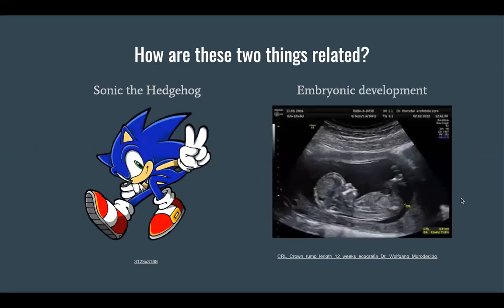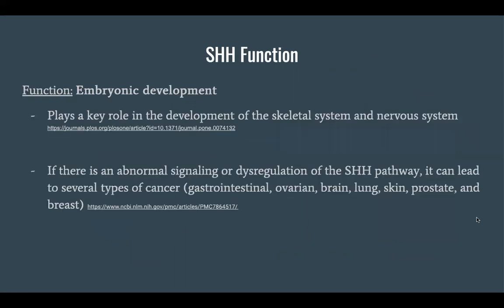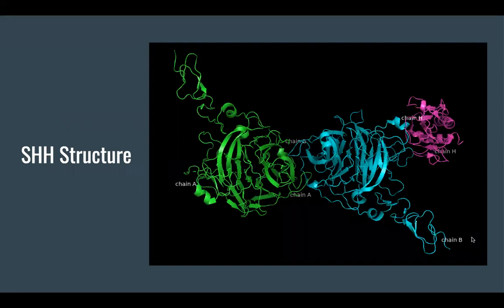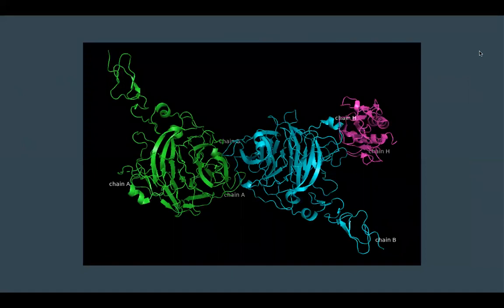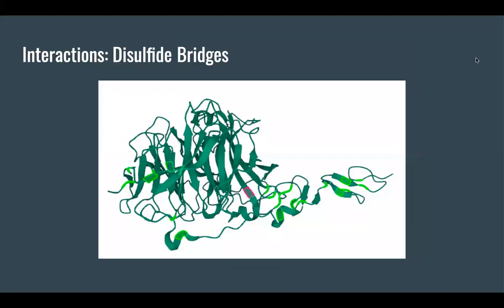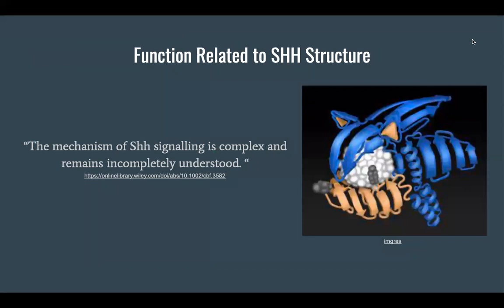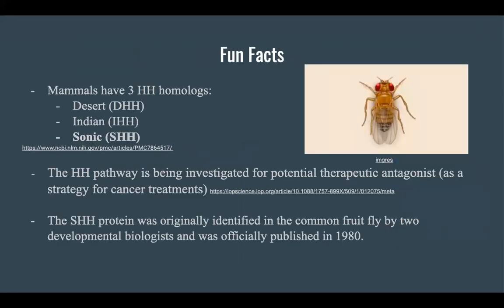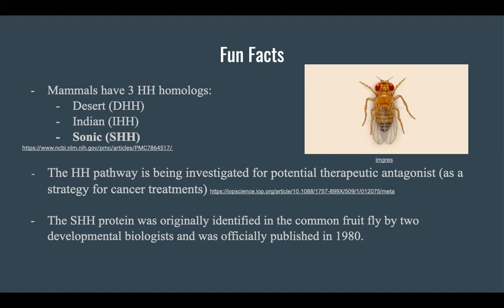SHH protein presentation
Brief presentation about the Sonic Hedgehog protein